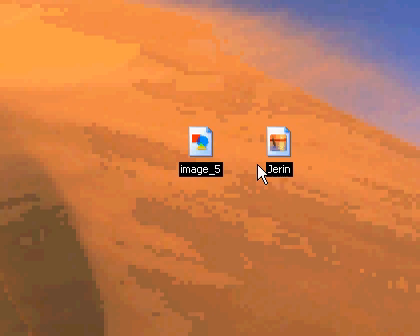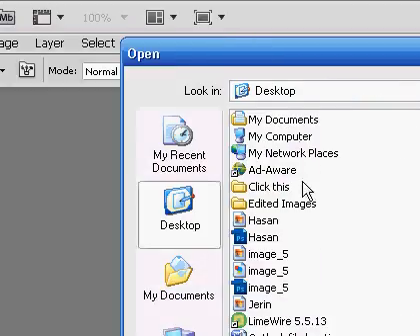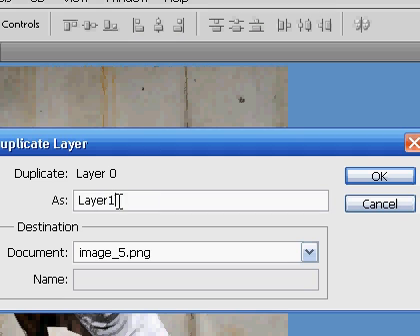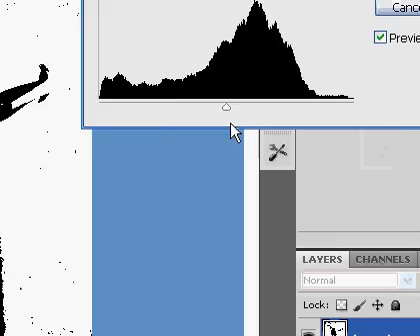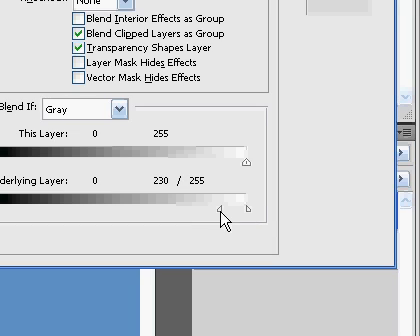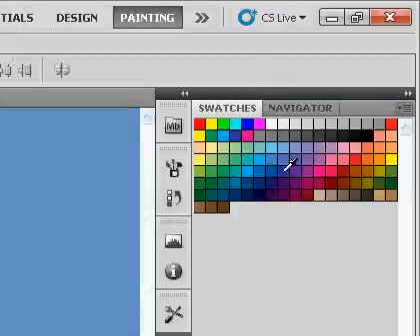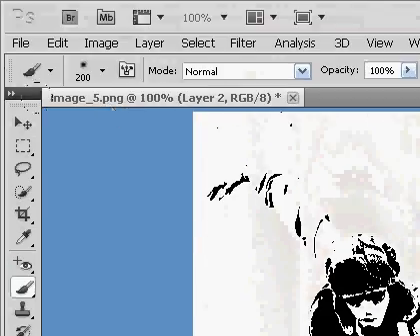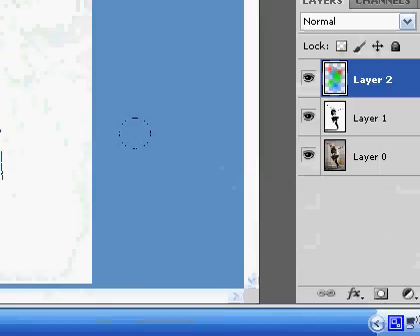[EASY] Photoshop Tutorial Urban Ink Photo Effect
Im sorry about the the audio it got messed after a while :l But im sure youll be able to understand what I was saying